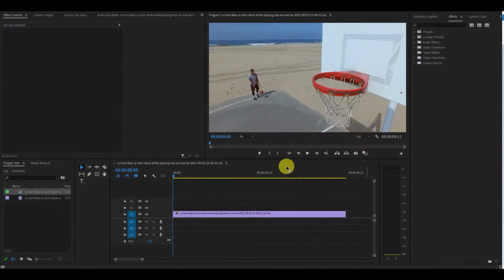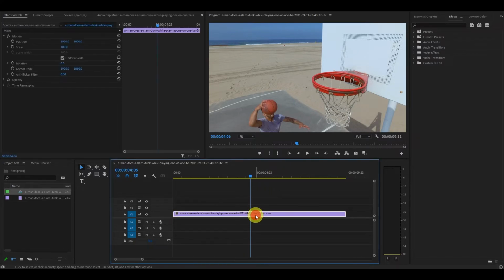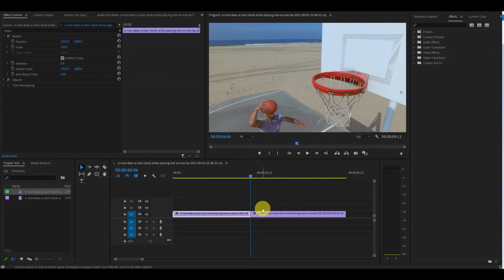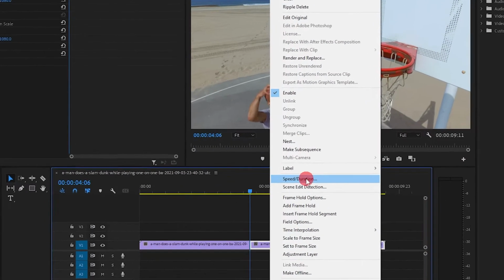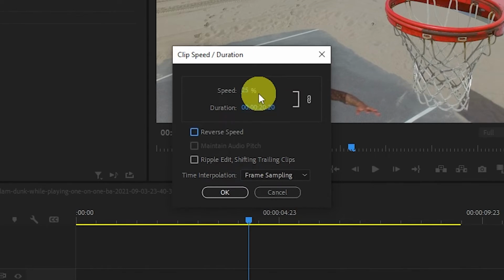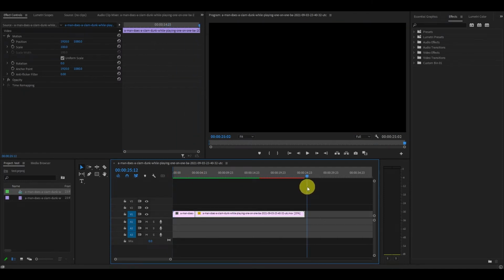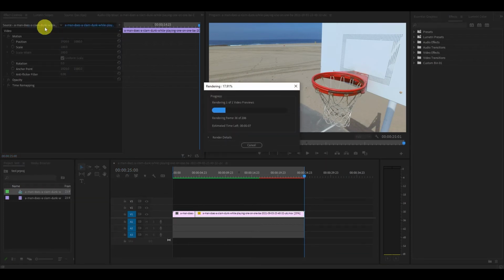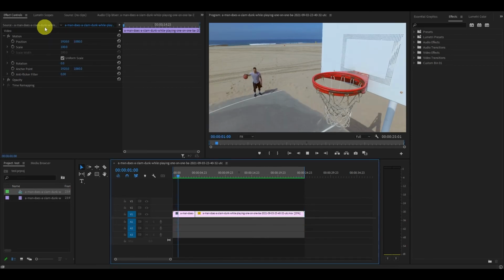SMOOTH Slow Motion Effect In Premiere Pro 2022